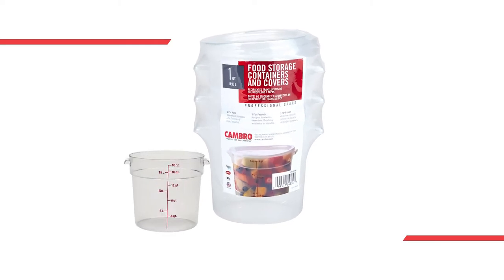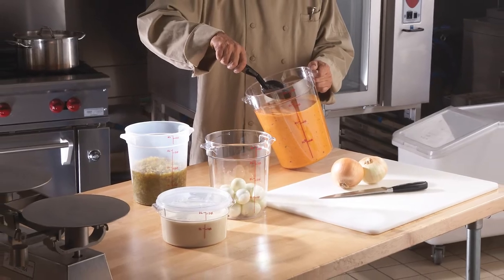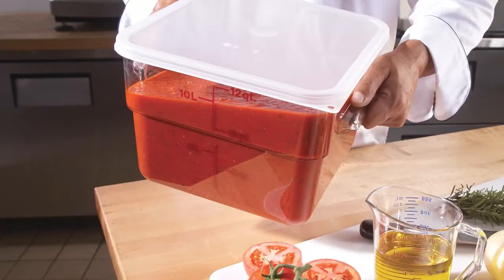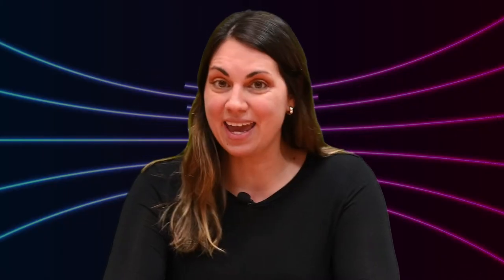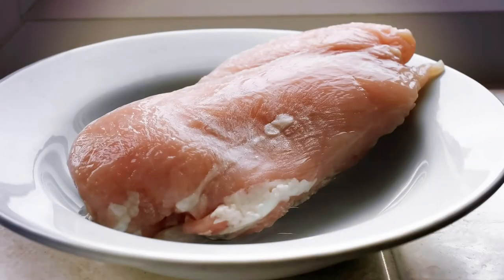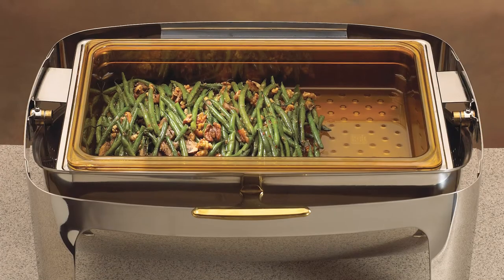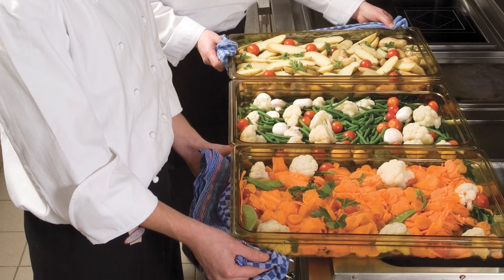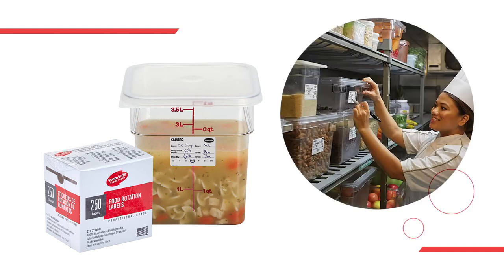Cambro’s Magnificent Seven: Storage Items Every Restaurant Needs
Just like every good movie with an ensemble cast, each member of Cambro’s Magnificent Seven has a specific job that makes it an individual—and especially valuable to the rest of the group. Alone they are great, but together they are excellent:

    Rounds

Translucent Rounds on Kitchen TableAny food service operation that needs to mix ingredients and store liquids needs to have a good stock of rounds. Most commonly used for soups, stocks and sauces, rounds allow for uniform stirring and translucent versions easily show the level of incorporation achieved. Plus, the container’s round shape naturally encourages air circulation when stored in a walk-in or freezer.

    Squares

Don’t waste an inch of precious real estate when using Camsquares. When storing ingredients in dry storage or a walk-in, increase your space usage by 33 percent by choosing square shaped containers. The squares, topped with Seal Covers for secured freshness, are easily and safely stacked on top of each other. Cambro’s signature red, green and blue covers allow operations to color code their products for easy identification. With the rise of allergen issues and preferences, Cambro also offers its Camsquares in allergen-free purple to eliminate any potential ingredient mix-ups.

    Colander pans

G2G 252Do you want to save time and keep your food fresh? Colander pans are a no-brainer! Small holes in the top pan allow condensation and drippings to drain into the pan below. The result: prepped food that stays dry, increasing the time produce stays fresh and vibrant. Colander pans are also perfect for defrosting meat and storing seafood on ice without the sloshy mess. Seafood lays neatly on ice while melted water drains below. When you’re ready to drain, simply lift the colander pan up and pour out the accumulated liquids. Learn more about how to save your greens.

    High-Heat Pans

The H-Pan is the member of the group that can truly do it all. Withstanding, transforming and adjusting to a variety of temperatures, the H-Pan expands cooking capabilities and reduces unnecessary handling. Food can go from prep to cooler to oven to hot holding – all -in the same pan. They’re microwave safe too. These special pans are so versatile, they can go into temperatures from -40ºF to 375ºF. Cambro offers matching lids, drain pans and colander pans to round out their H-Pan family.

    Camwear® Pans

Camwear® pans work hard so you can worry about the other 100 things happening in your kitchen. Camwear® pans are durable, meaning they don’t crack, chip, break or bend. These pans keep food as cold as stainless-steel pans at half the cost. Numerous types of lids allow pans to be even more versatile. We have you covered with: handles, notches, flat tops, grips and flips.

    Seal Covers

G2G 267Speaking of covers! We want to shine the spotlight on our Seal Covers, in particular. Seal Covers have a special inner seal that keeps the top secure, preventing liquids from leaking out and air from getting in. That’s the whole point of covering your pans isn’t it? Cambro Seal Covers keep air out so that food stays fresher longer and has an extended shelf life. Another added benefit of using Seal Covers is a significant reduction in cross-contamination. Nothing is sneaking inside a container with a Seal Cover. Despite their security, Seal Covers are very easy to remove thanks to the thumb tabs at each end of the lid.

    Storesafe® Food Rotation Labels

Style: "STUDIO"Safely store food and accurately track inventory with Cambro’s Storesafe® Food Rotation Labels. The labels are biodegradable and dissolve in under 30 seconds under running water or in a dishwasher. Unlike masking tape, there is no sticky residue left behind. These residues can harbor bacteria and attract insects, so Storesafe® labels decrease the likelihood of foodborne illness and cross-contamination. Utilize these labels to maintain First In, First Out protocols easily and efficiently.